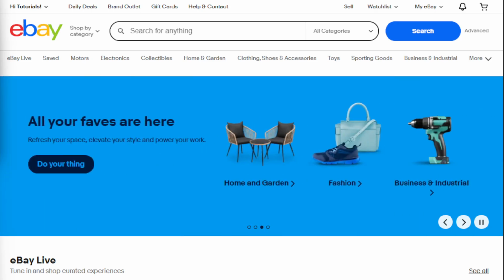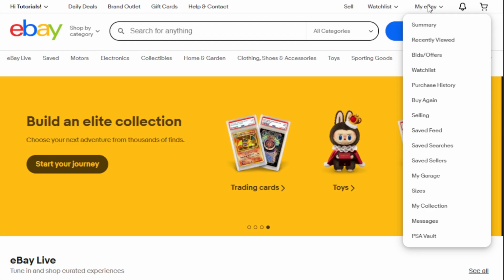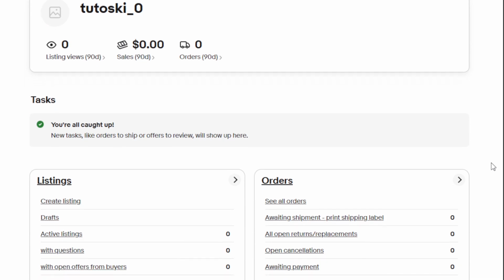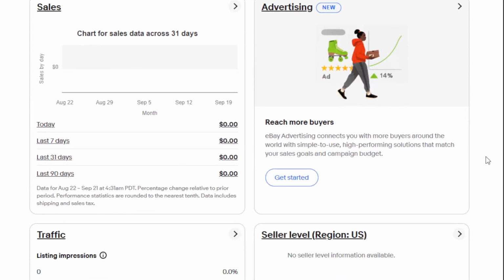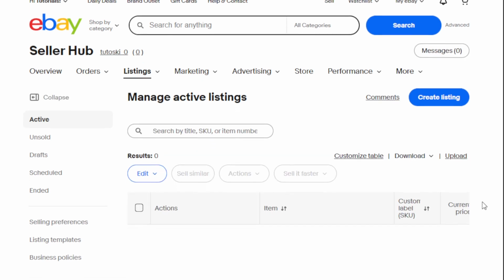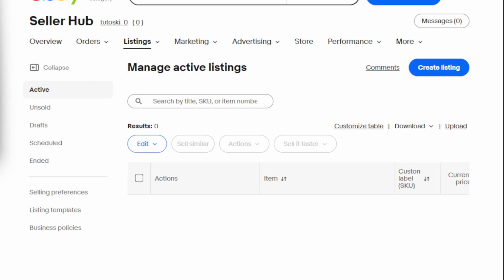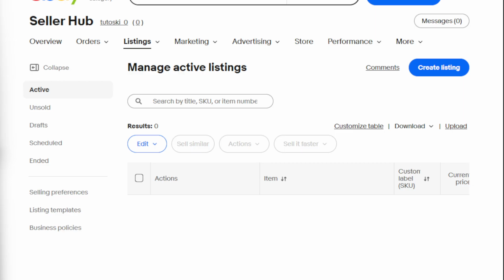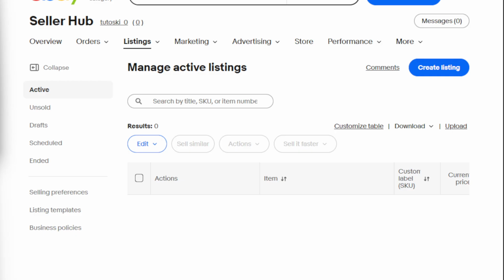How to Relist an Item on eBay – eBay Tutorial for Beginners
In today's video, I'm going to teach you how to relist an item on eBay, especially tailored for beginners who are just diving into the world of online selling. Perhaps you’ve had an item listed that didn't sell, or maybe you just want to give it another shot. Whatever the case, relisting an item on eBay is quite simple and can breathe new life into your sales strategy. Let's walk through the process together, step by step, so you can get those items back up for sale in no time.

First, you'll need to navigate to My eBay. You can do this by logging into your eBay account. From the main page, look towards the top, where you'll find the My eBay link. Click on it, and then select Selling. This section acts like your command center for all things related to your listings. It gives you an overview of what you currently have listed, what has sold, and most importantly, what hasn't.

Once you're in the Selling section, it's time to focus on the ended listings. These are the items that were listed but didn’t sell for one reason or another. Scroll through until you find the specific listing that you want to relist. This is your opportunity to reevaluate whether the price is too high or the listing title needs a bit of flair. Select the item you've identified, and we can move on to the next step.

Now, you'll want to find the Relist button. This is your gateway to getting the item back into the marketplace. Click on Relist, and eBay will guide you through the process of reposting your item. This is where you'll have a chance to make any necessary adjustments that could enhance the appeal of your listing. Maybe consider uploading more eye-catching photos or tweaking the description to better detail the item’s features. Remember, freshening up your listing can sometimes make all the difference in attracting potential buyers.

The last part of the process involves reviewing your listing details carefully. Ensure that everything is correct and that the item is described accurately. Double-check your pricing, shipping options, and any other details to make sure they align with your sales strategy. And just like that, you’ve successfully relisted your item on eBay!

By following these steps, you give your unsold items another chance to find a happy buyer. It’s a straightforward process that, when executed thoughtfully, can improve your chances of finalizing that sale. Thanks for tuning in today. I hope this tutorial has demystified the relisting process for you, making it easier to manage your eBay store efficiently. Happy selling!